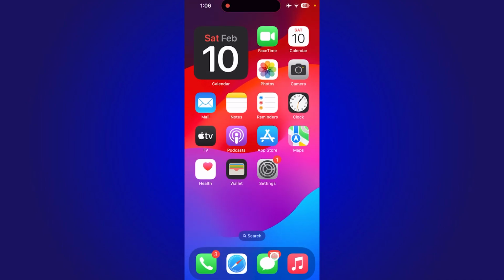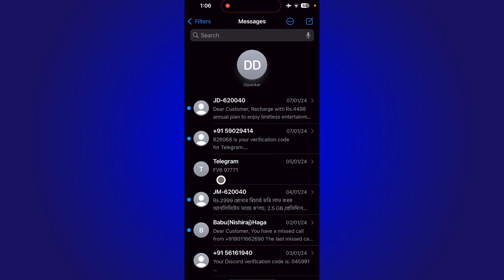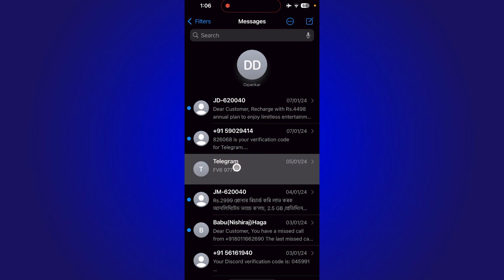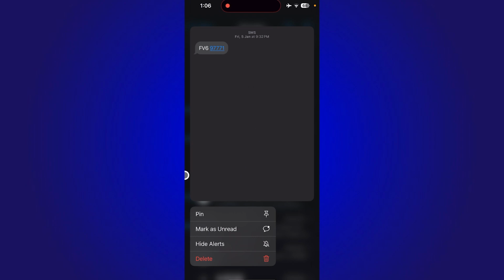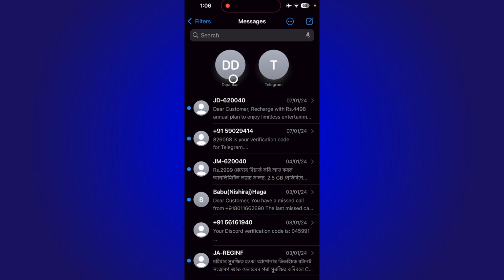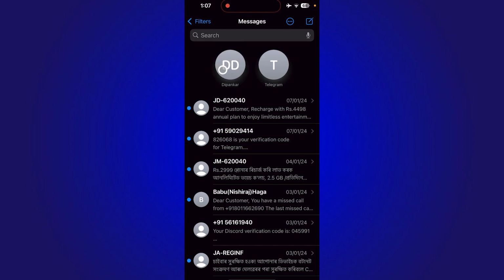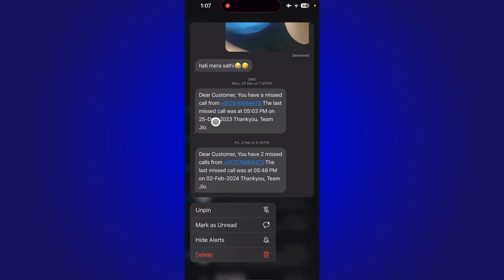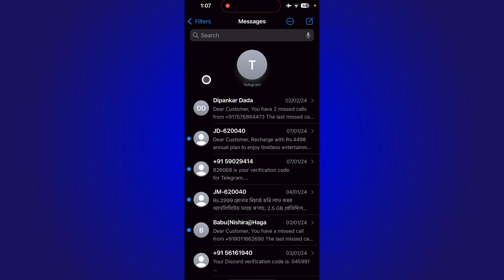How to add conversation to your favorite list on imessge or messages app in iPhone